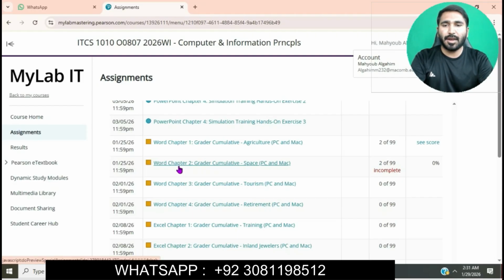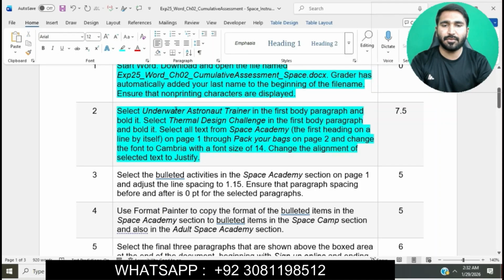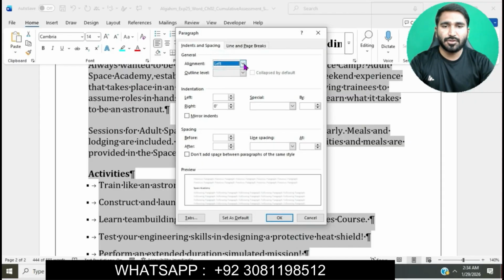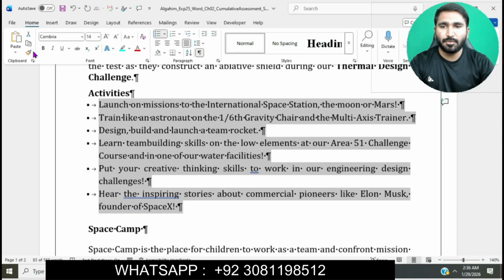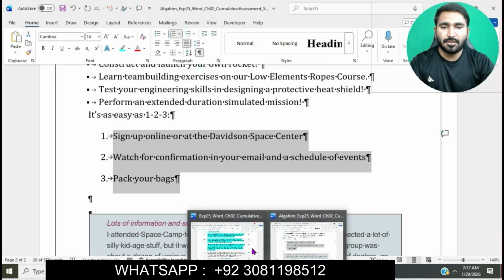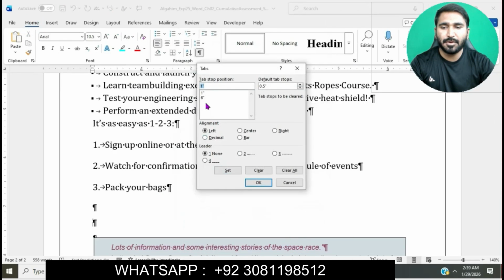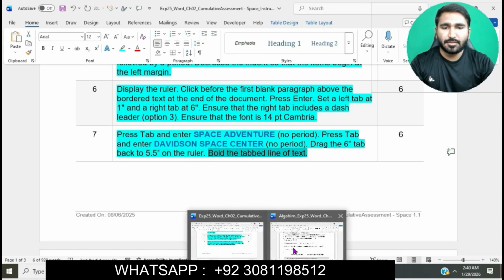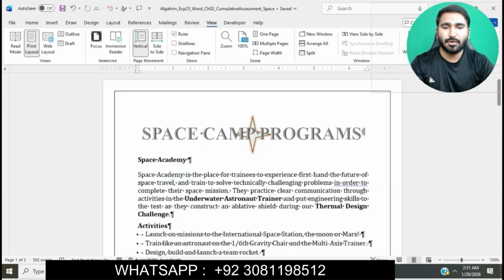Exp25_Word_Ch02_CumulativeAssessment - Space | Word Chapter 2 Grader Cumulative - Space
Microsoft Word
Microsoft Excel
Microsoft Access
Microsoft Powerpoint
Office
Office 365

exp25_word_ch02_cumulativeassessment - space
exp25 word
word chapter 2 grader cumulative
word chapter 2 grader
word chapter 2\
cumulative - space